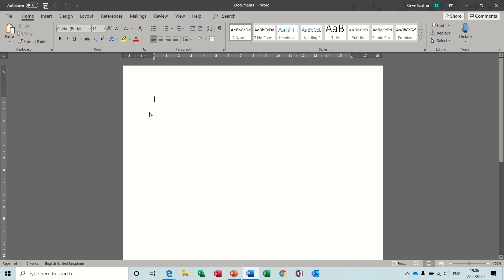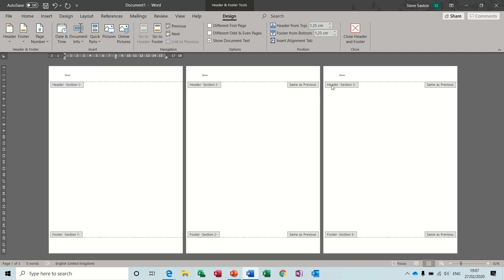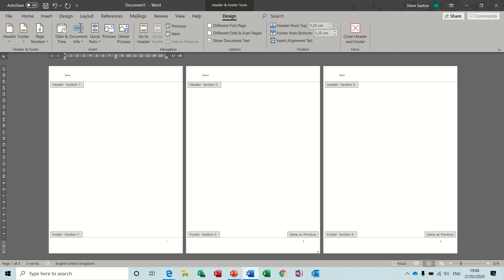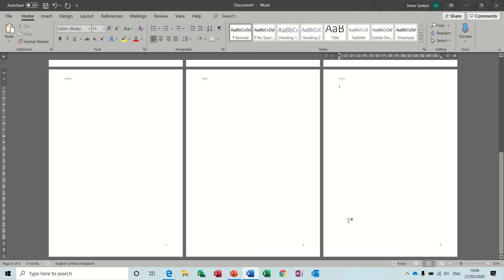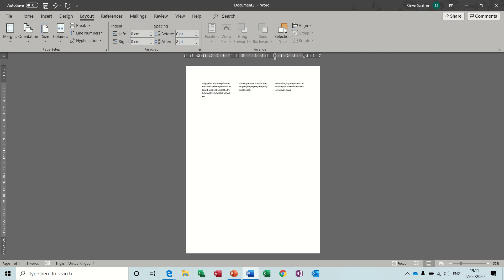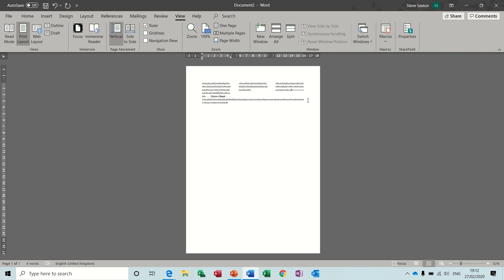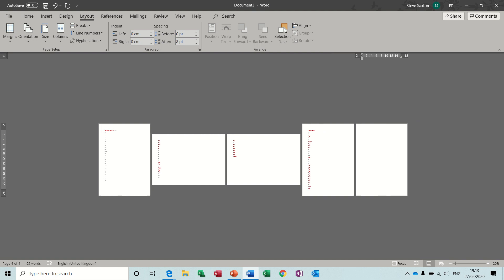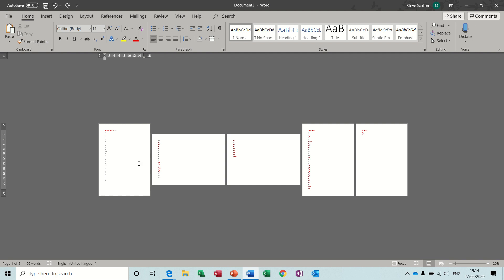How to create Section, Column and Page breaks in Microsoft Word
This video explains how to create section,column and page breaks in Microsoft Word.  The tutorial covers how to set up different headers and footers in the same document.  The tutor also explains how to create column breaks and continuous breaks.